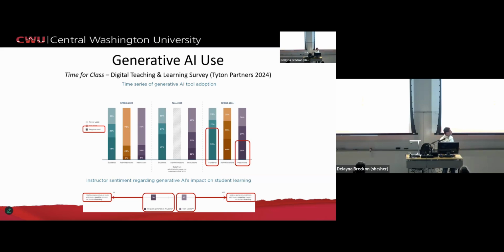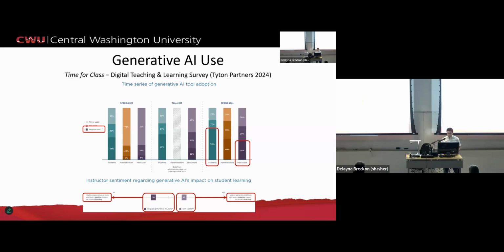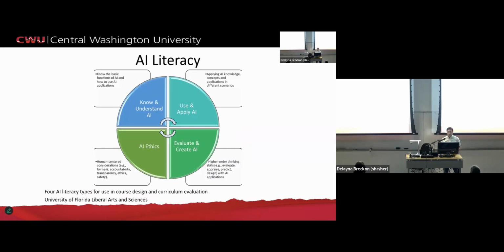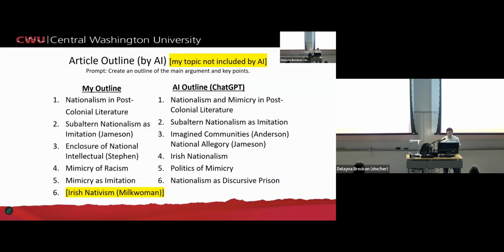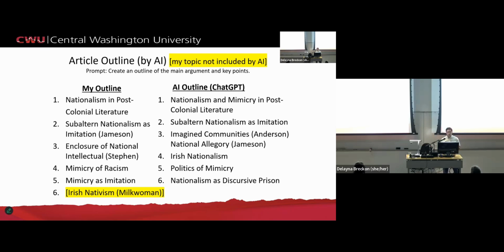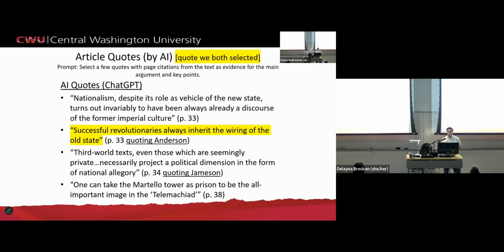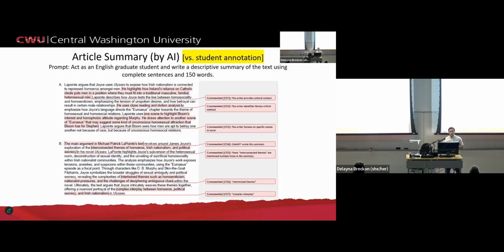Modeling AI Literacy for Students